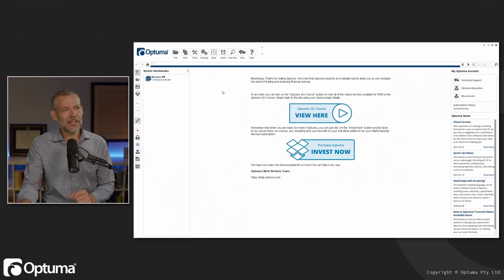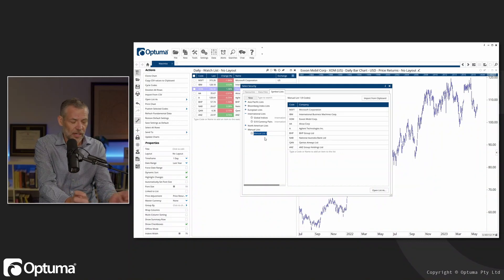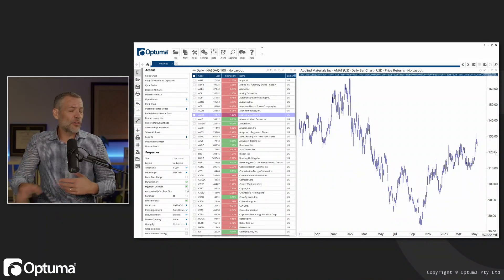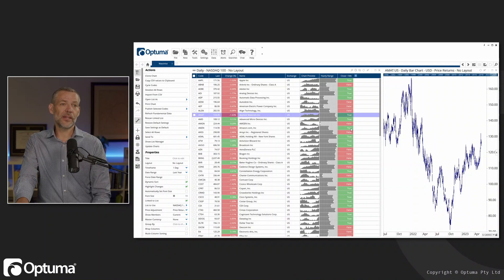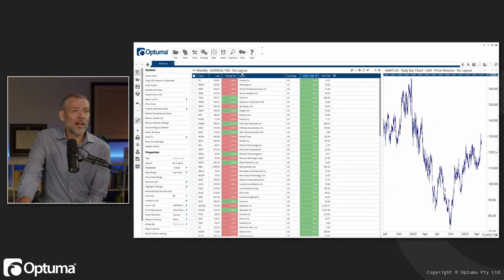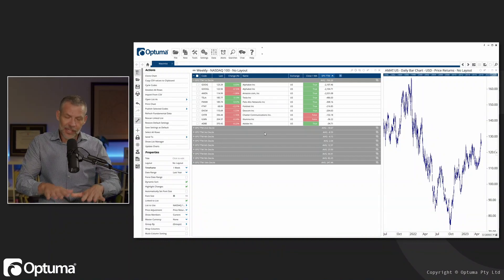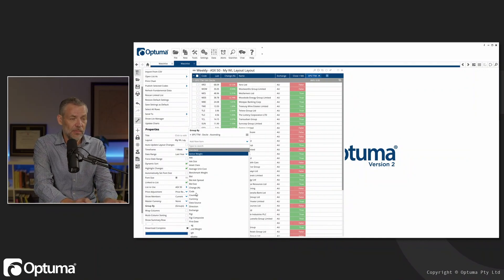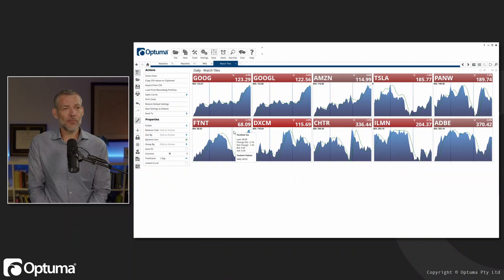Intro to Watchlists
Watchlists are the hub from which you can center your analysis around. In this video, we take a closer look at Watchlists and how they help you manage all your analysis.

0:00 Intro
0:27 Creating a Watchlist
0:45 Adding Columns
1:48 Creating a Symbol List
2:59 Linking Watchlists to Symbol Lists
4:11 Unique Watchlist Columns
4:59 Script Columns
5:53 Time Frames
6:35 Fundamental Data
7:30 Sorting and Grouping Columns
9:06 Layouts
10:35 Multi-Column Sorting
11:37 RRG from a Watchlist
12:21 Watch Tiles
13:05 Outro